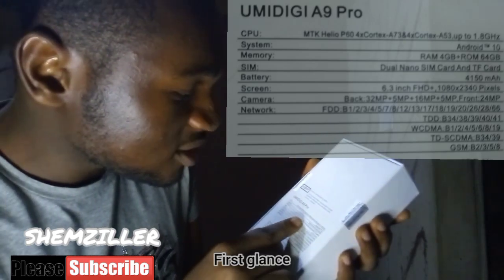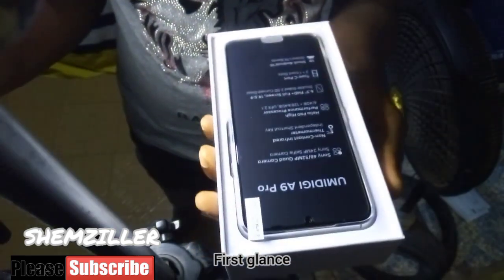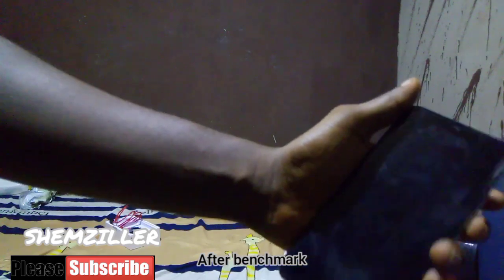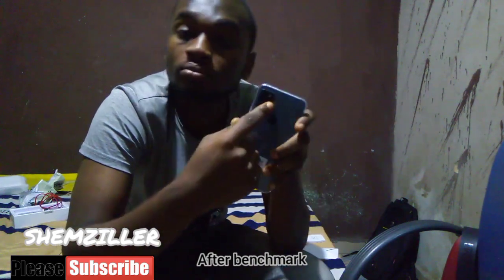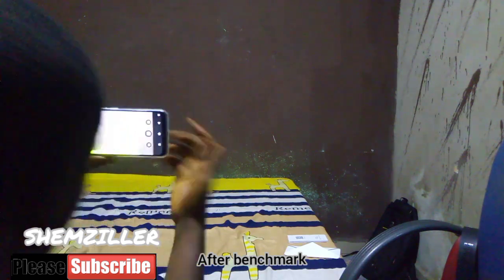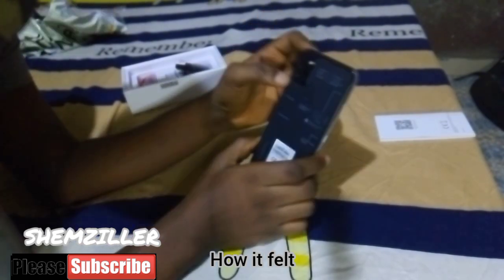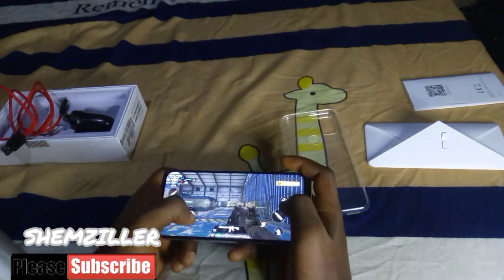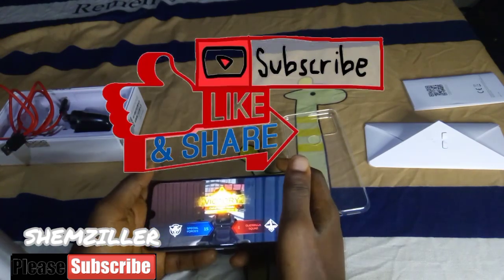Umidigi A9 Pro Review And Game Test ( my new gaming phone? codm pubg free fire)🤑😱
HERE IS MY FULL REVIW OF THE BRAND NEW UMIDIGI A 9RO WATCH TILL THE END TO SEE THE FULL GAME TEST
I STREAM CALL OF DUTY AND FREE FIRE EVRY DAY ON FACEBOOK FOLLOW ME @Shemziller
fell free to drop your thoughts about the smartphone